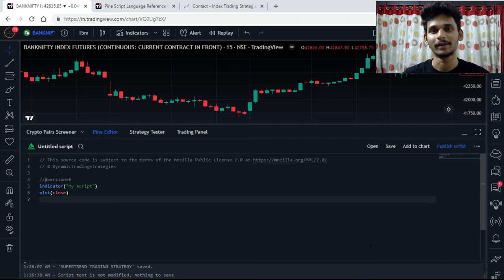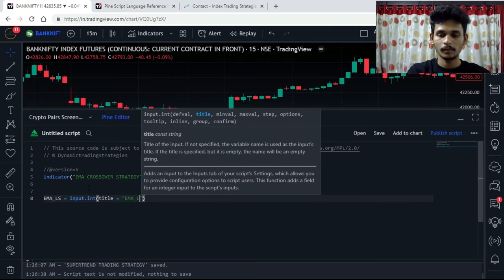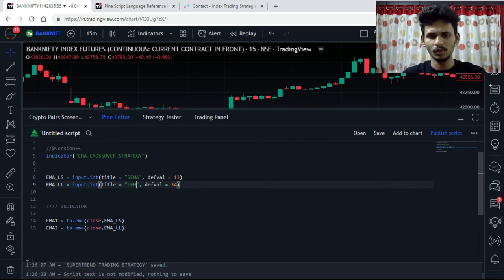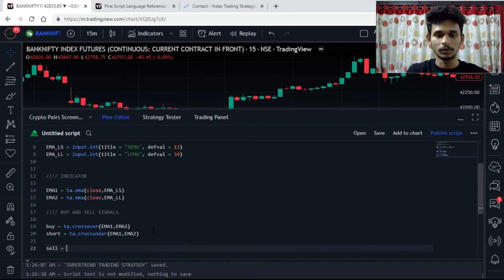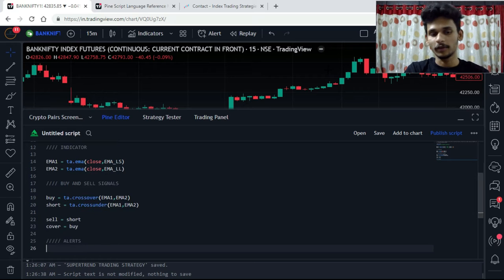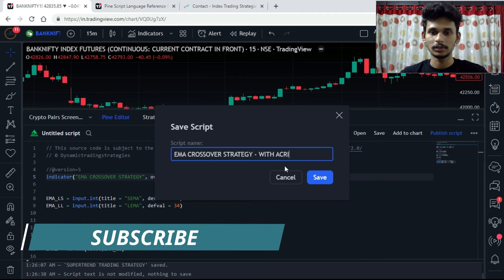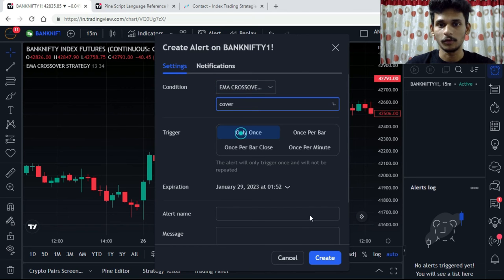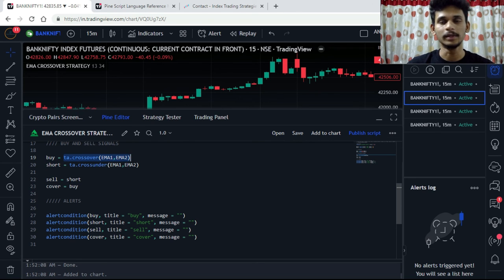HOW TO CODE AND SET ALERTS IN TRADINGVIEW PINESCRIPT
Learn how to code and set alerts in tradingview pinescript.

🔷 Don't miss out on this chance to invest in this one time offer. Sign up for our membership program today and start building your trading strategies right away!"

🔷 Connect, collaborate, and conquer the markets in our Pinescript WhatsApp group.